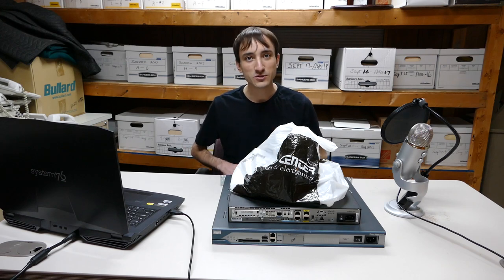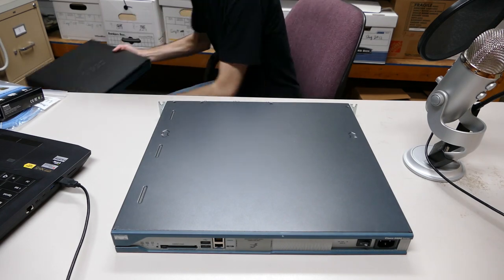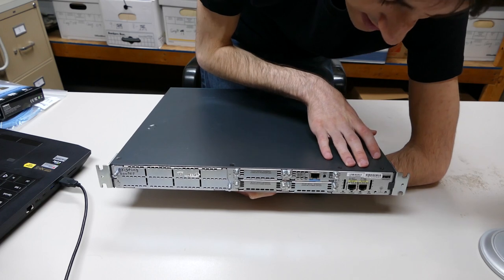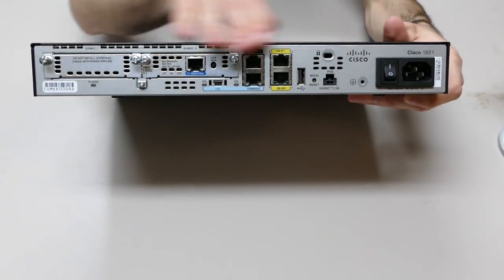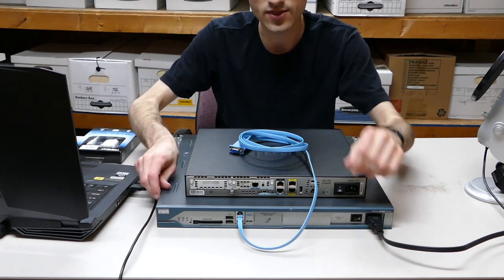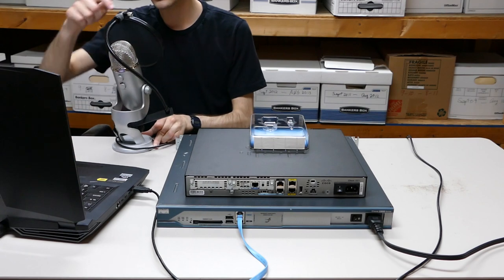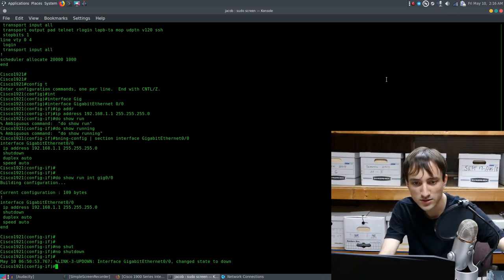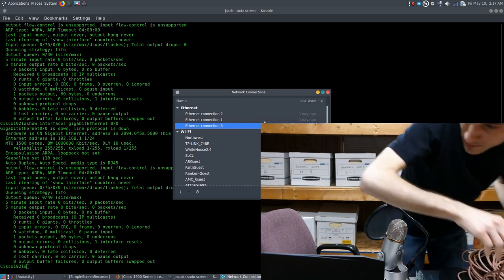Checking Out some Cisco Routers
I got my hands on a couple of old Cisco routers from my good friend Michael Chenot. Join me as I take a look at the hardware of both models and upgrade the IOS version on one of them.